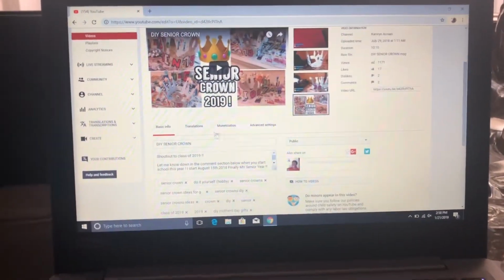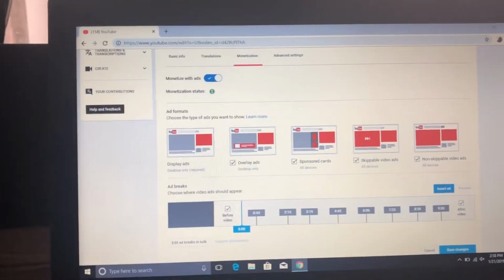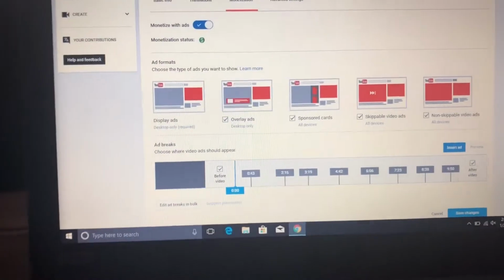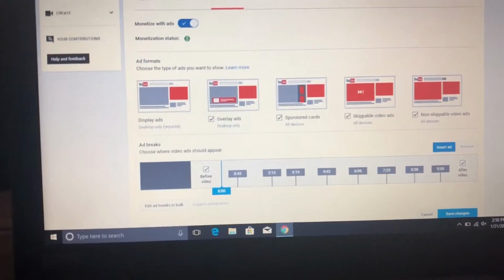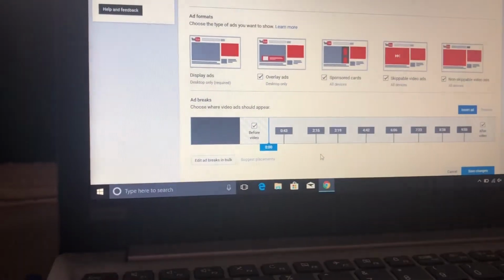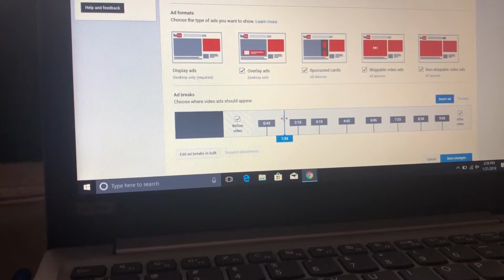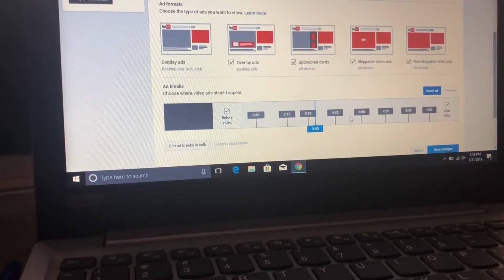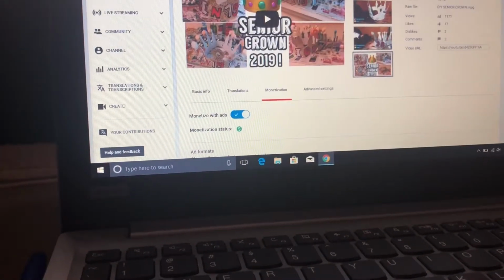How to put ads in YouTube videos in 2019-2020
In Today's video i show a tutorial on how to put more adds on your youtube videos !

💓 About me 💓
Age : 17 Years old
Camera : IPhone 8 Plus
Editing software : IMovie , Video Star, Phonto, Generate, VSDC
Types of videos I make : Reactions, vlogs, whatever comes to me

Upload time ?? Turn on your post notifications !